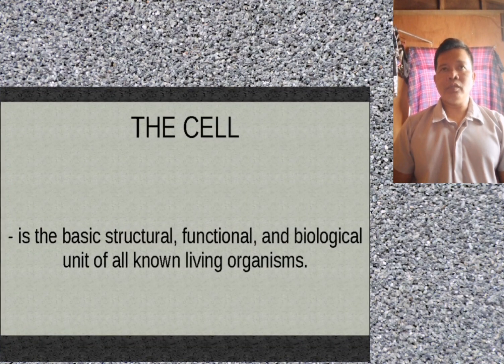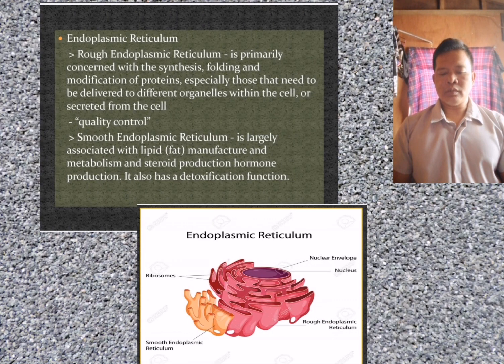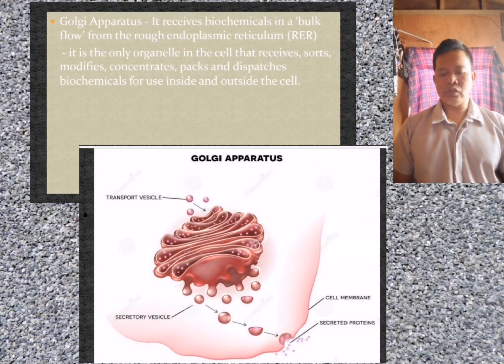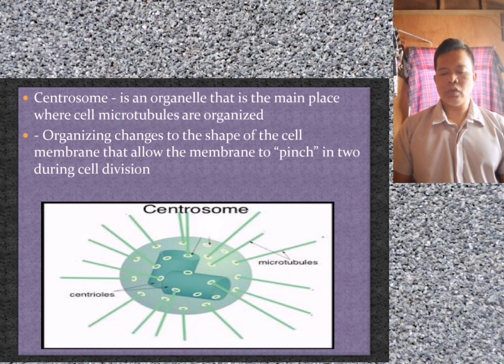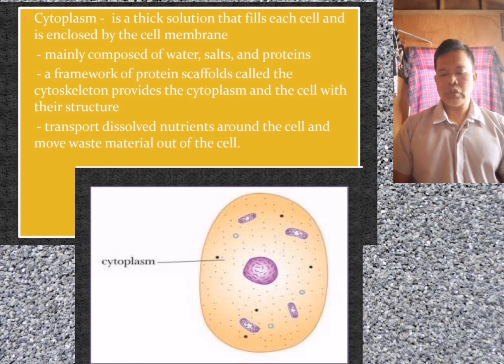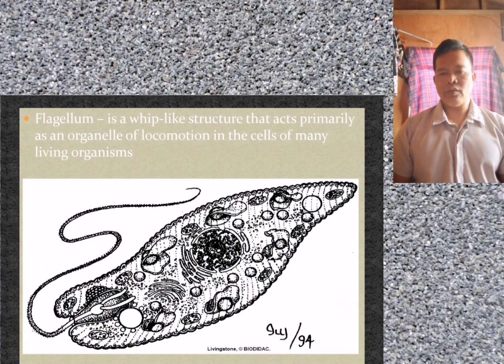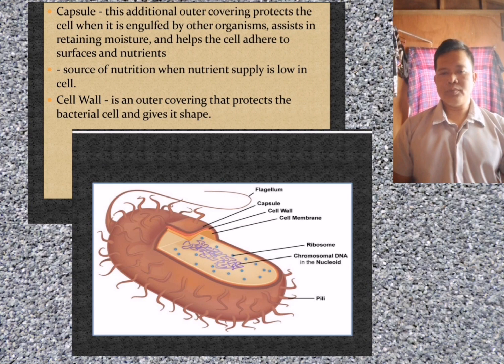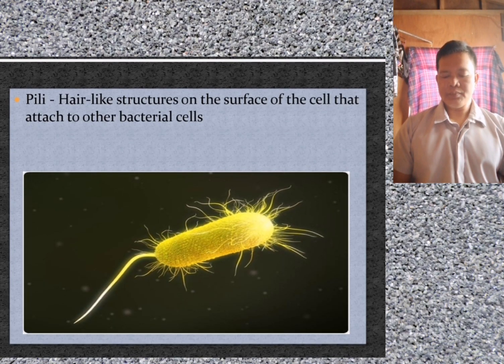lv 0 20220203015533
This video is a discussion about the parts and cell functions of Cell.